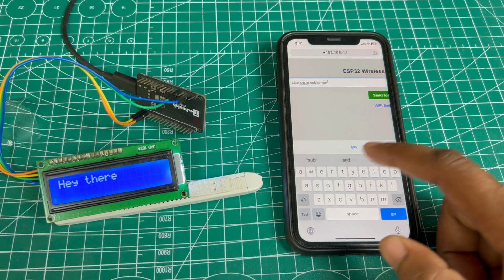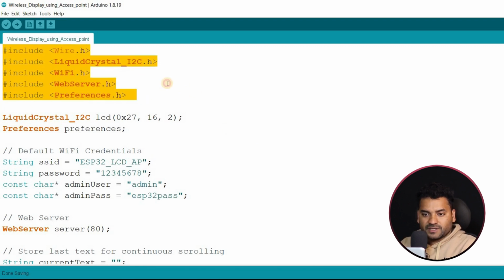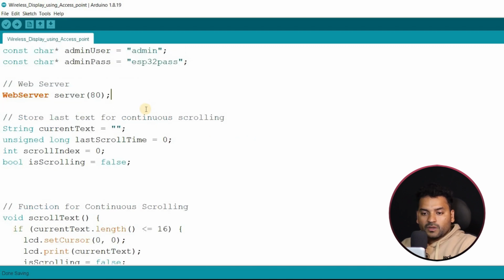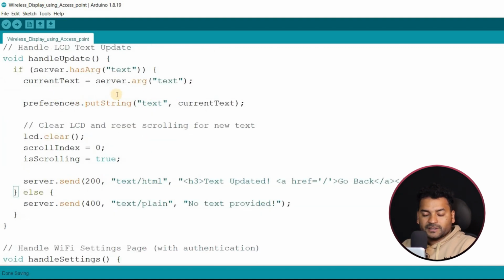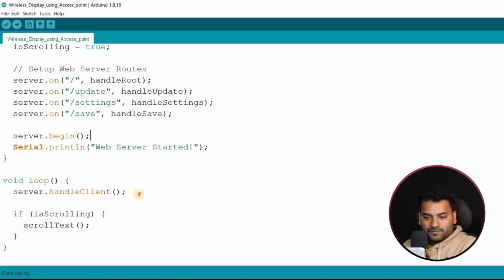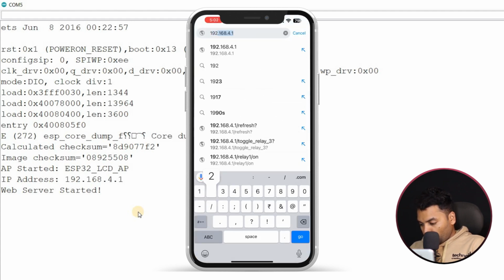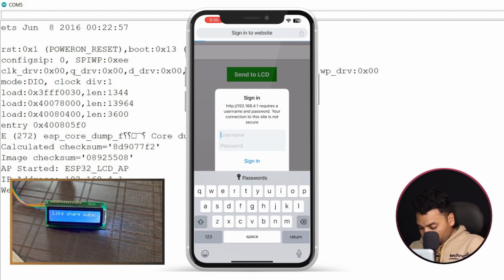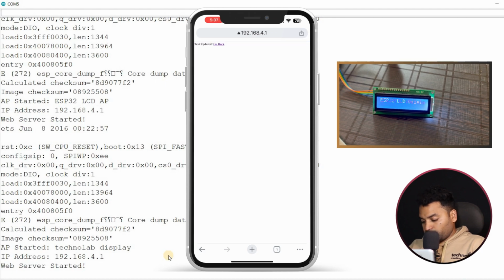ESP32 Wireless LCD Display with Web-Based Text Update & Authentication | IoT Project | JLCPCB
Discover Easy, Affordable, and Reliable PCB manufacturing with JLCPCB!

Special Deal: Get a $30 coupon for JLCPCB premium 6-layer PCBs
🚀 Control your ESP32 LCD Display Wirelessly! This project allows you to send text to an I2C 16x2 LCD using a web interface hosted by the ESP32. It features text scrolling for long messages, WiFi settings configuration, and a secure authentication system to prevent unauthorized access! 🔥

🔹 Key Features:
✅ Web-based text update for LCD 📲
✅ Automatic scrolling for long messages 🔄
✅ Stores last text in memory (retains after reboot) 💾
✅ WiFi AP mode with authentication 🔐
✅ Secure Admin Login for WiFi settings configuration 🌐

Additionally, I’m using my custom ESP32 board with a Type-C connector, which I designed and had manufactured using  JLCPCB’s PCB Assembly Service. Watch the video to learn more about how JLCPCB can bring your designs to life with their affordable and professional services!

✔ I2C 16x2 LCD
✔ Connecting Wires

📌 Timestamps:
00:00 - Introduction
01:30 - Circuit Diagram & Components
01:36 - JLCPCB
02:50 - Code Explanation
09:18 - Access Point
10:30 - Testing Scrolling Text
11:48 - Web Interface & Authentication
12:10 - WiFi Settings Page